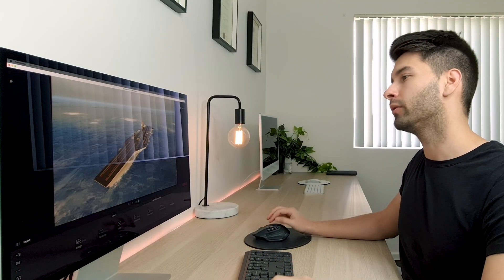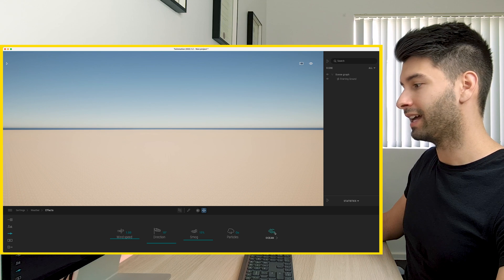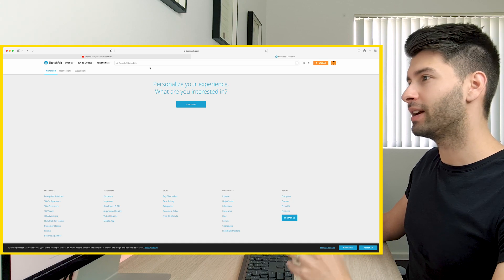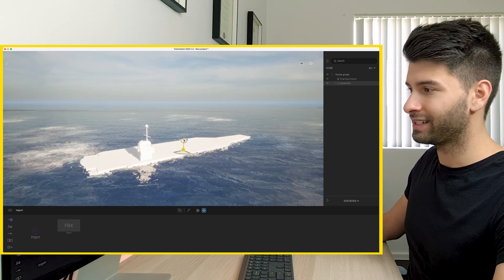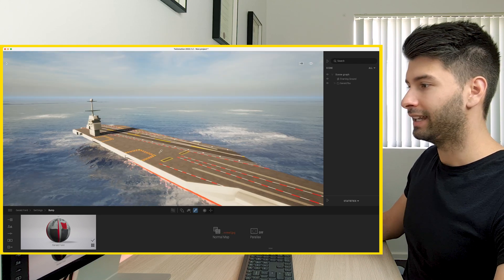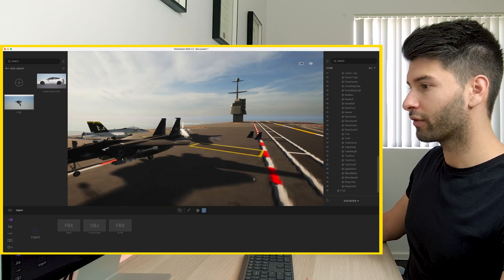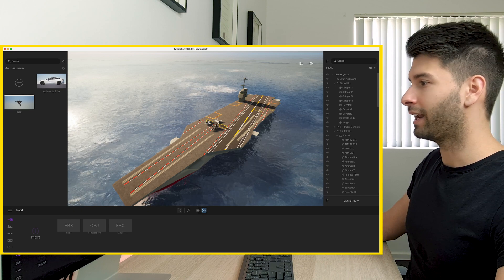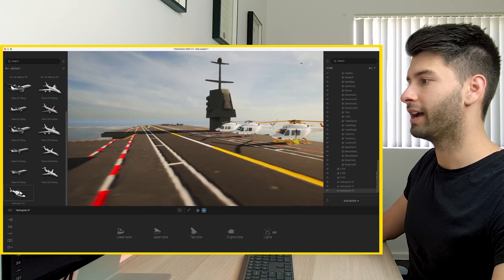Top Gun Maverick Aircraft Carrier | Twinmotion Tutorial